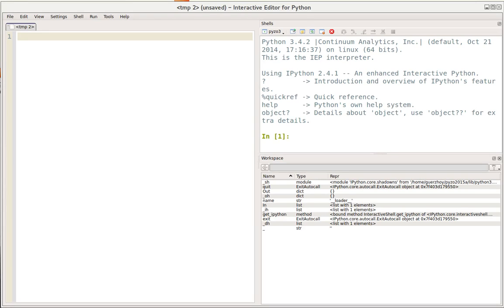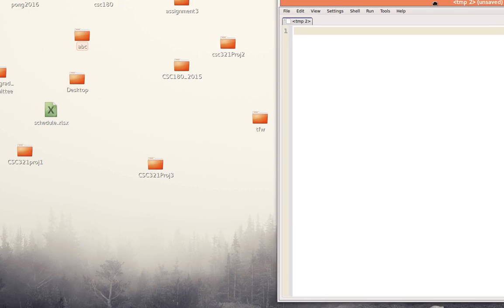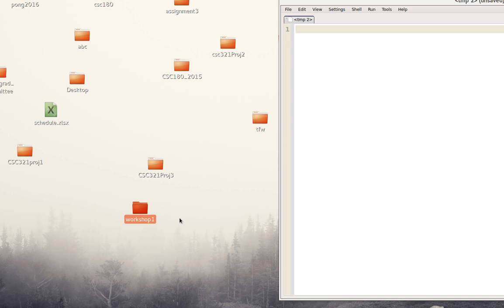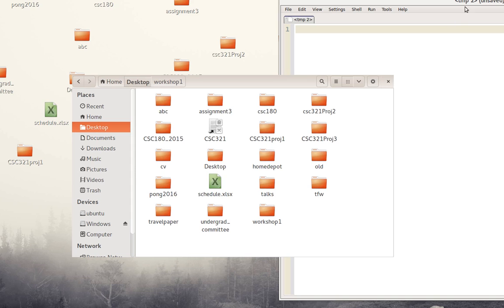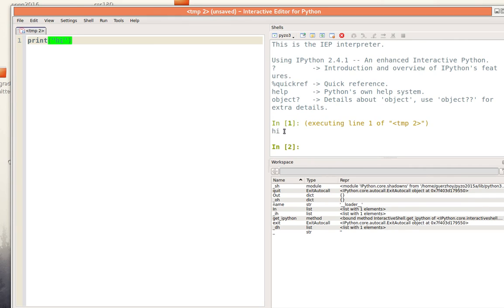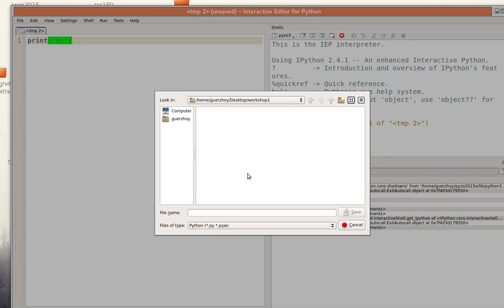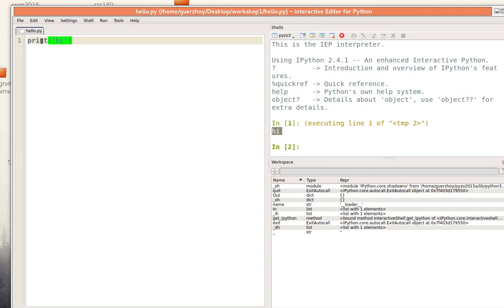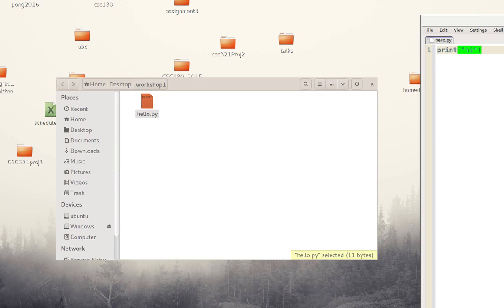C4M: Saving Files on your Computer with Pyzo/IEP